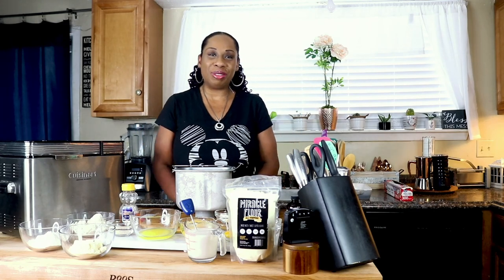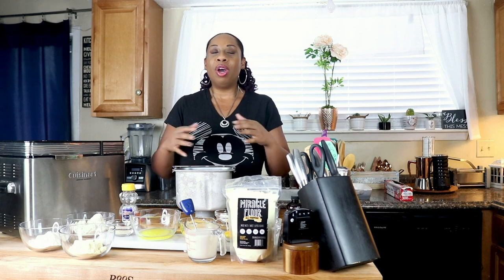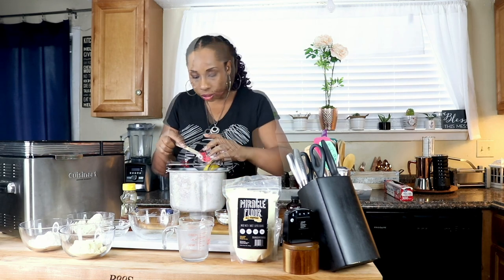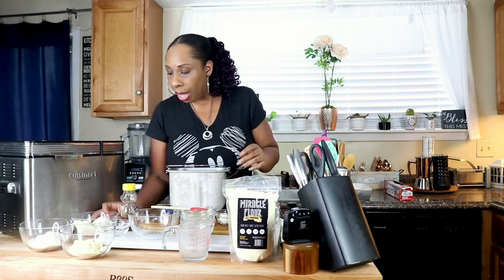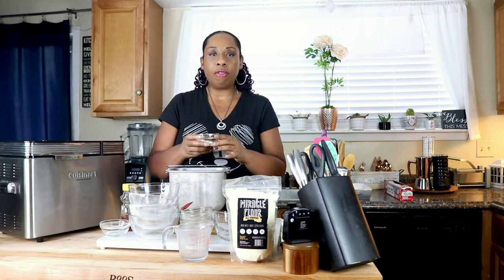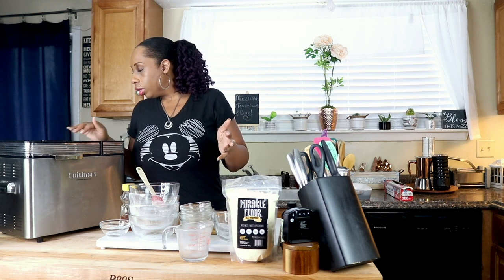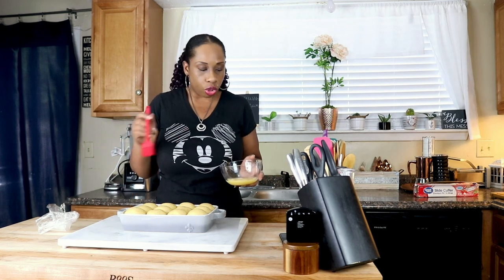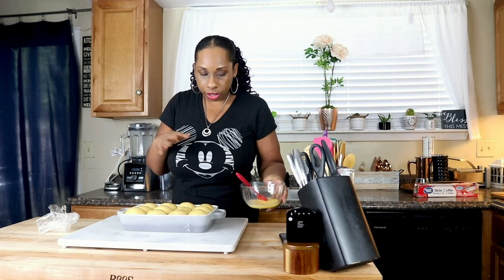Keto Hawaiian Sweet Rolls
Hello, my Keto Peeps! Finally, I'm putting out a dinner roll recipe for you all. I've gotten a lot of requests for this on and while this is not a plain dinner roll recipe, this is an amazing one! My Keto Sweet Hawaiian Rolls are perfectly balanced in flavor and texture. The sweetness, to me, is wonderful, but you can adjust this to your taste. These rolls are soft and fluffy and just oh so good! You won't be able to eat just one. I hope you guys enjoy this recipe as much as my family and I do. Bye!

Please check out Wholesome Provisions! They have a nice line of Keto products.

Equipment:
Ring Light Kit
Lighting Kit
Kitchenaid Stand Mixer
Bread Machine

Ingredients:
Lupin Flour
Vital Wheat Gluten
Oat Fiber
Xanthan Gum
Ascorbic Acid
Granular Sweetener
Brown Swerve
Coconut Extract
Pineapple Extract

Recipe Ingredients:
1 1/4 cup (150g) Vital Wheat Gluten
2/3 cup (80g) Lupin Flour
1/2 cup (37g) Oat Fiber
1/4 cup Brown Swerve
1/3 cup Granular Sweetener
1/2 tsp Xanthan Gum
1/8 tsp Ginger
1/2 tsp Salt
2 tsp Baking Powder
1/2 tsp Baking Soda
1/16 tsp Ascorbic Acid
1 tbsp (12g) Instant or Quick Rise Yeast
1 tsp Honey (to activate the yeast)
4 tbsp (56g) Melted Butter
2 large Eggs, room temperature and lightly beaten
1 large Egg Yolk, room temperature
1 large Egg for Egg Wash
1/2 tsp Coconut Extract
1/2 tsp Vanilla
1/4 tsp Pineapple Extract

Nutritional Facts for 1 Sweet Hawaiian Roll: 118 Calories, 5.5g Fat, 2.0g Net Carbs, 14.0g Protein.

I also have a Facebook group called Keto With Friends if you would like to join for some love and support!